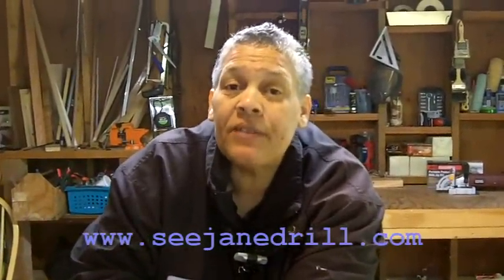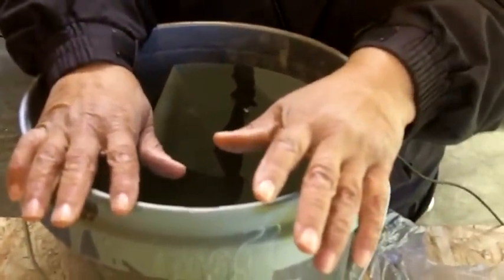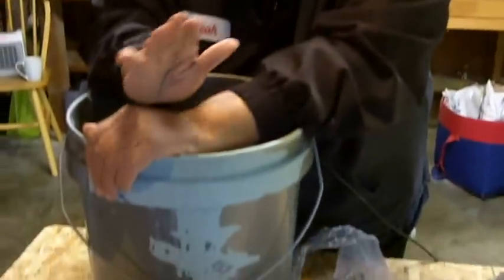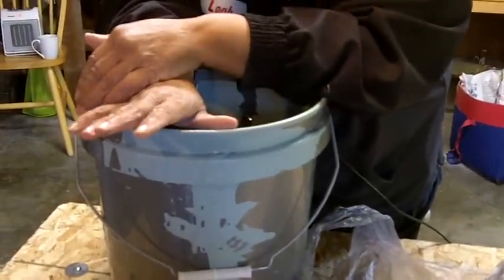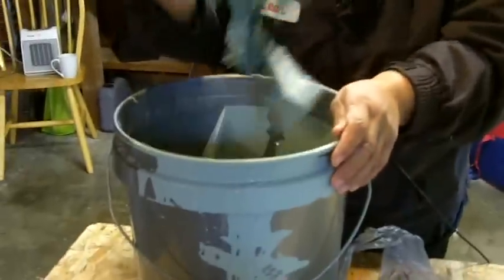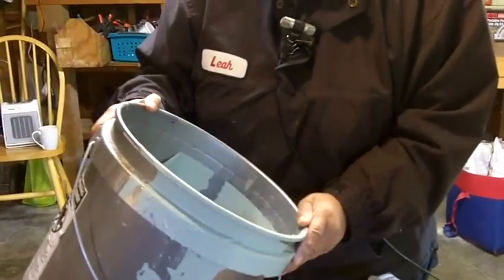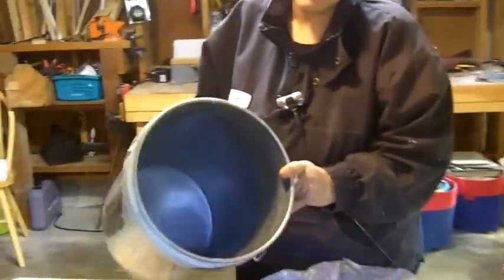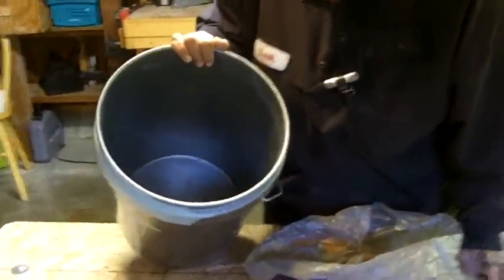Clean out a Paint Bucket without Water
Easiest Way to Clean out a Paint Bucket
Leah from See Jane Drill demonstrates the quickest way to clean out a plastic paint bucket, that is also environmentally friendly, and with no mess!  You just let the paint dry, and then pull it off in large sheets.